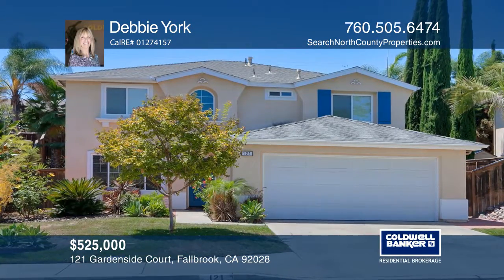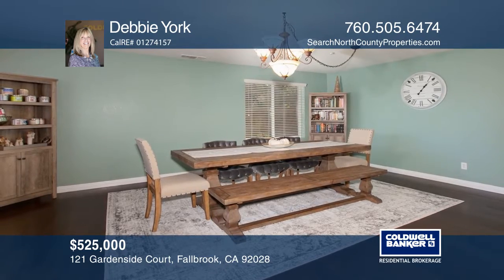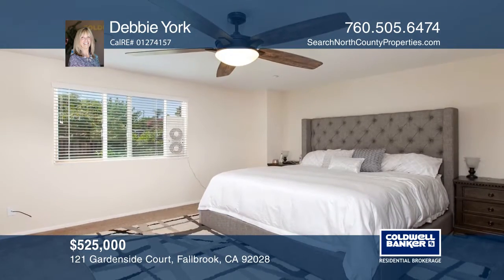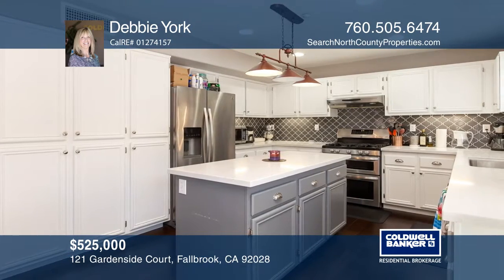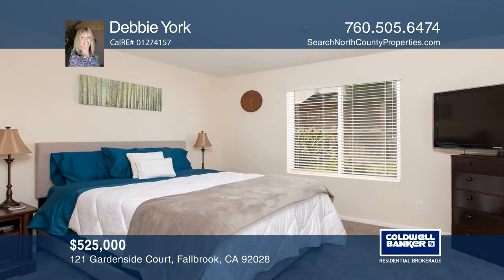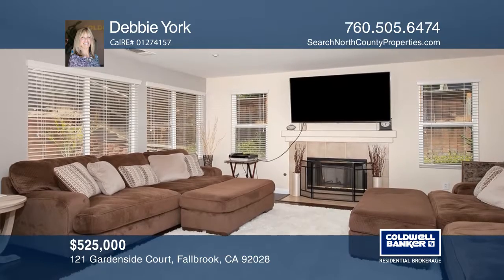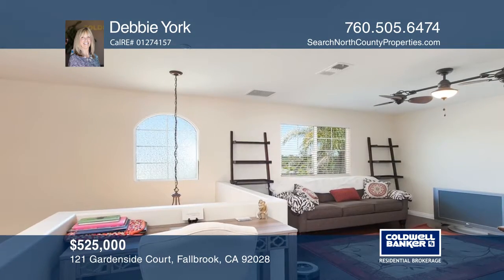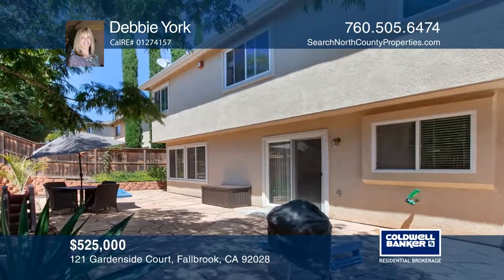121 Gardenside Court Fallbrook, CA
121 Gardenside Court, Fallbrook, CA

This four bedroom, three baths home is close to Fallbrook’s quaint downtown area of shops, restaurants and the Farmers Market. This warm and well-cared home features gorgeous laminate flooring throughout downstairs. It also offers one bedroom and full bath. The wonderfully sunlit upgraded kitchen bo